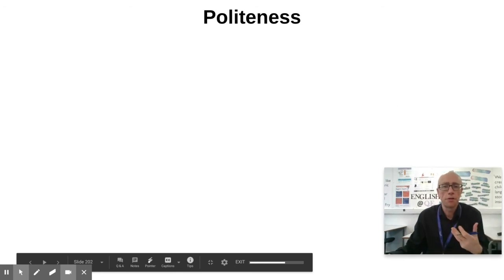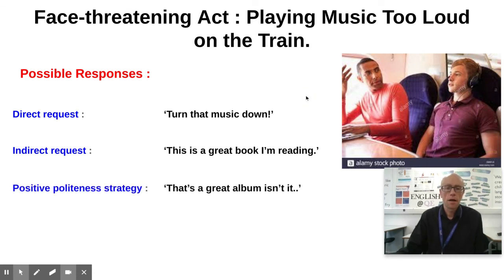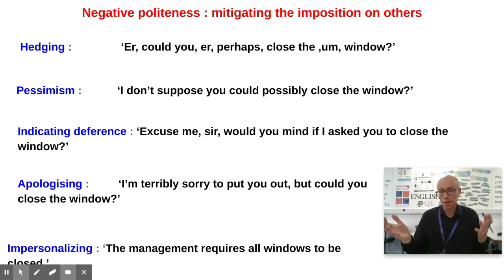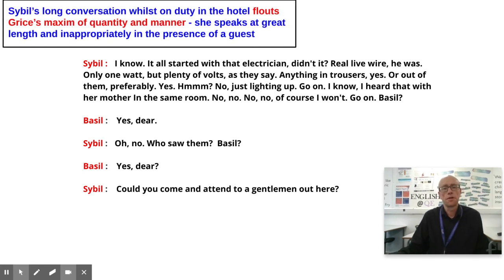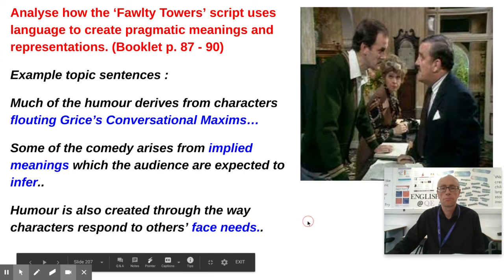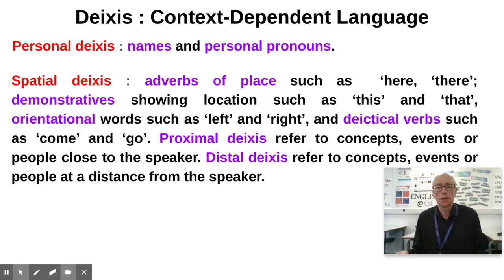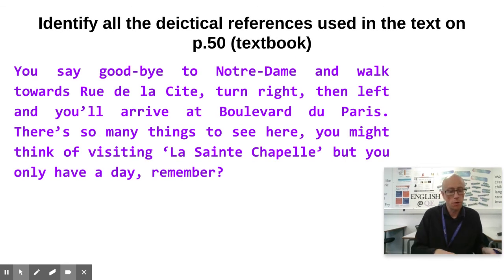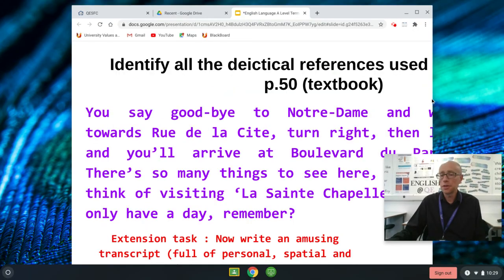English Language A Level Pragmatics 2 Paul Heselton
An explanation of how face and deixis can be analysed in English Language texts.